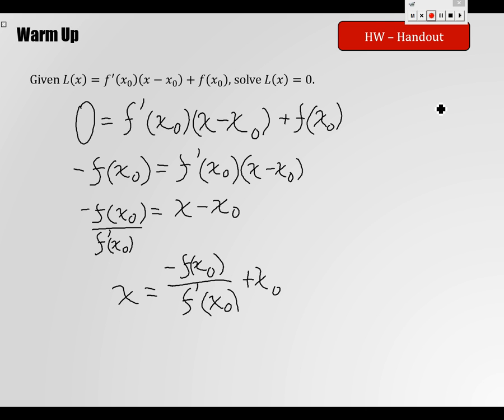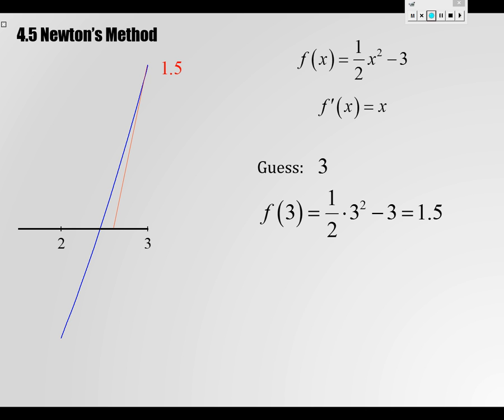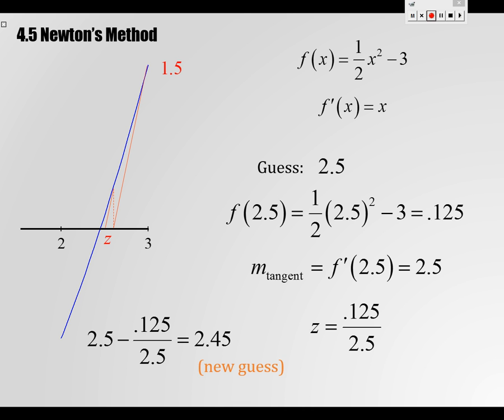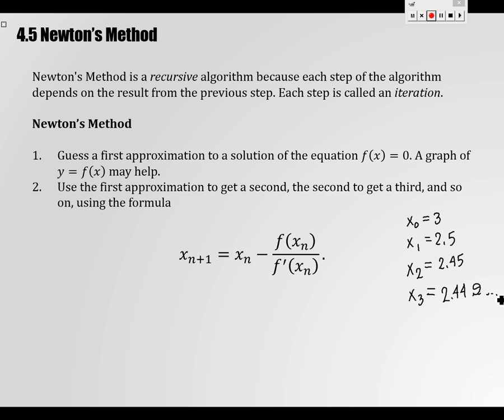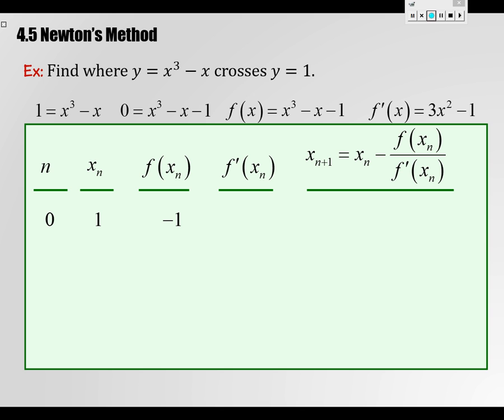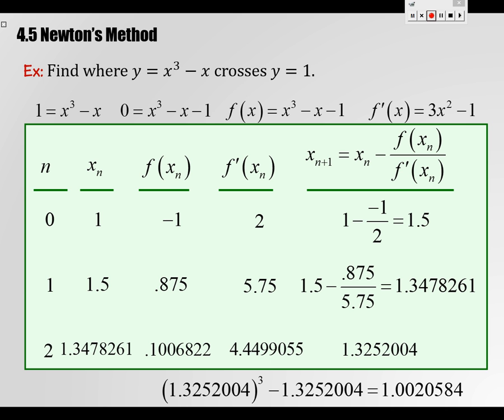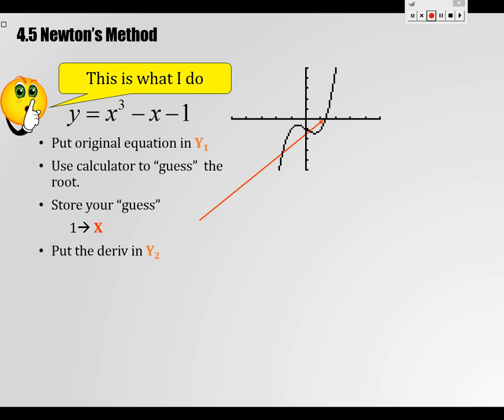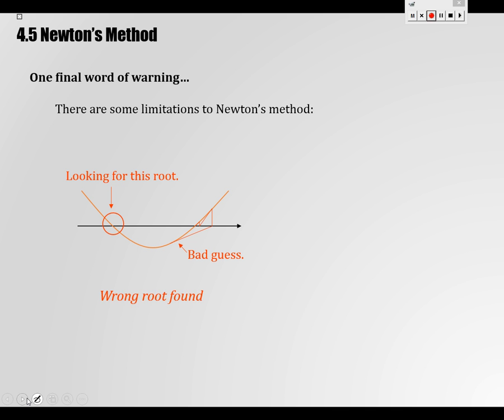Unit 4 - 4.5 Newton's Method (2016-2017)